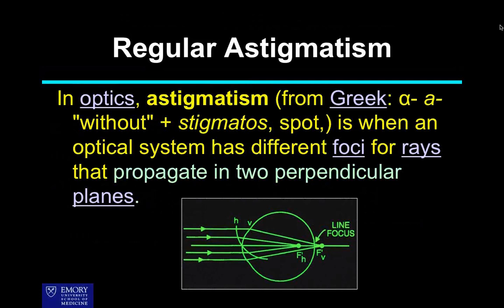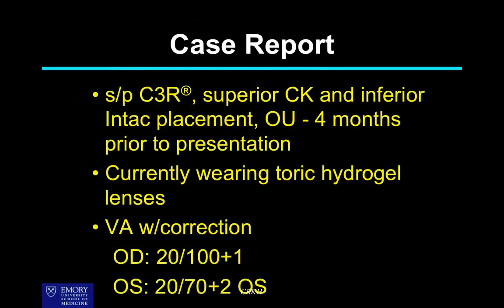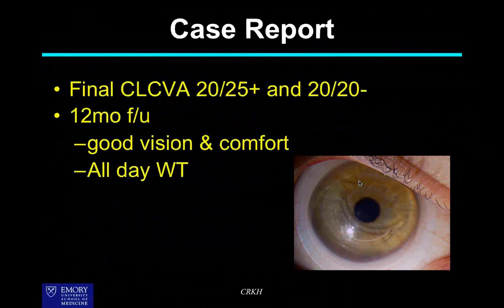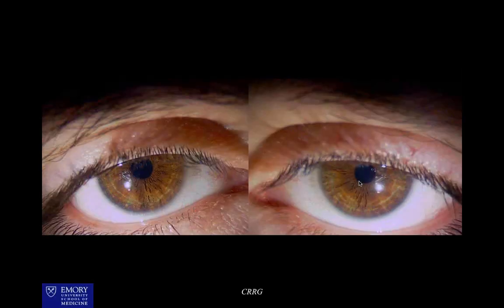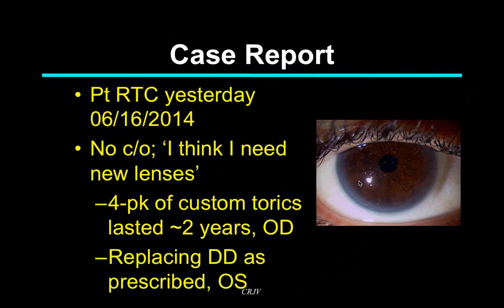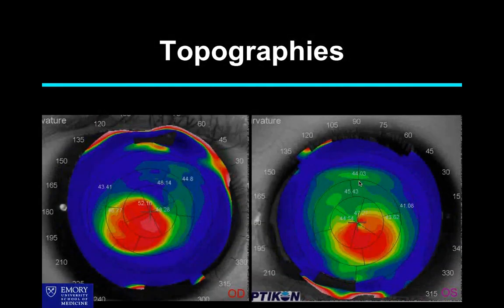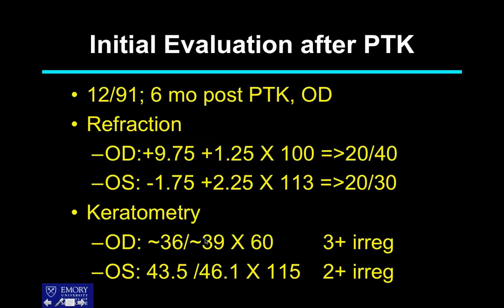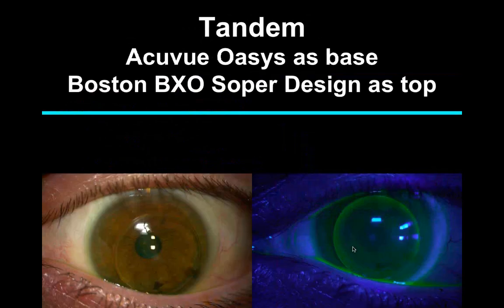Contact Lens Management of the Irregular Cornea: Case Grand Rounds